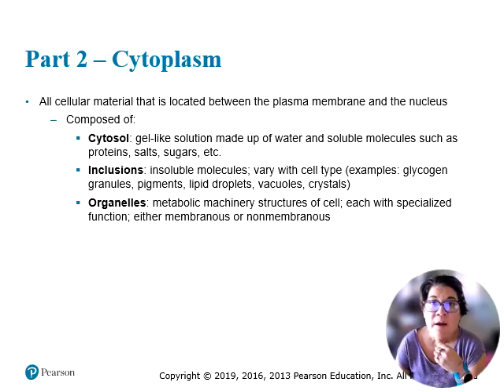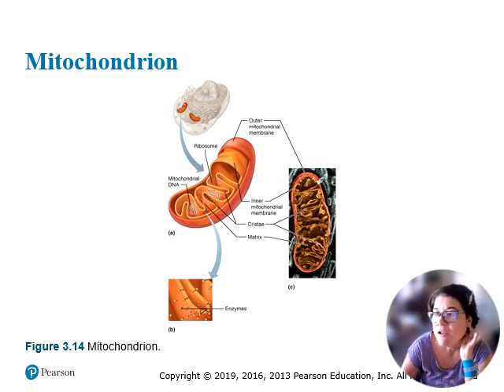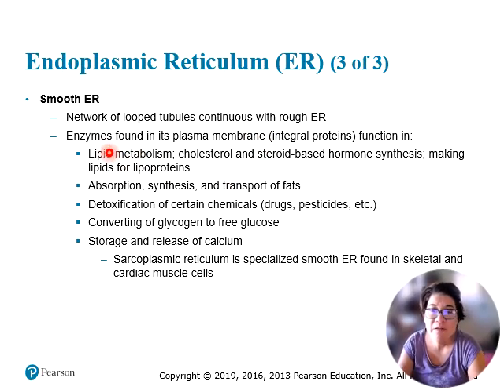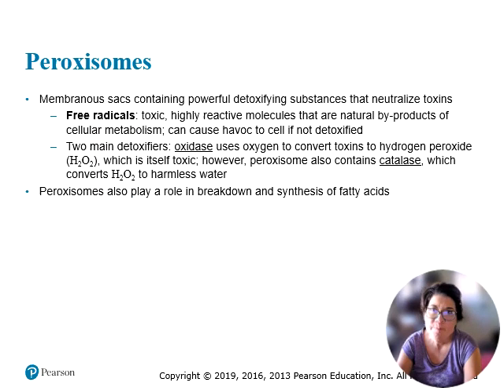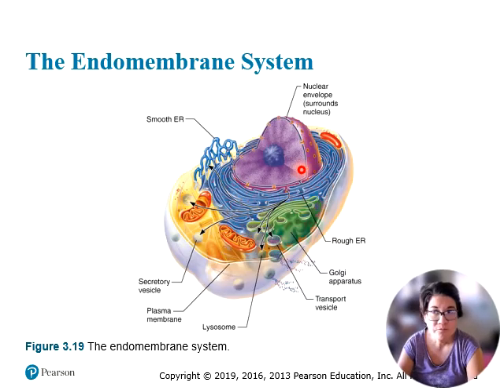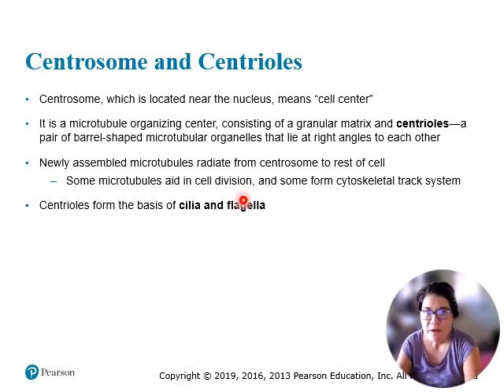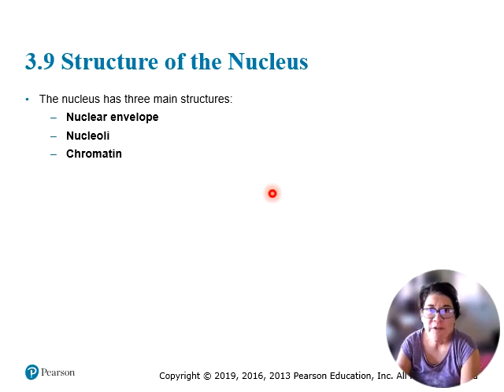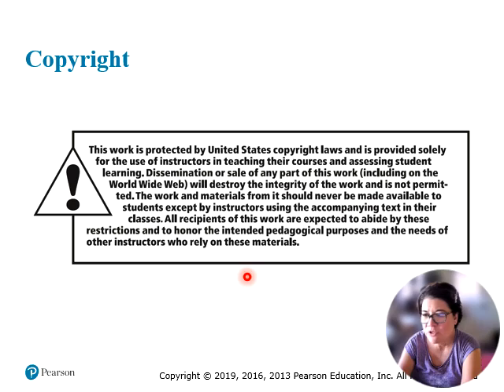BIOH 201 Ch. 3C Rost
HAP 11e Lecture Ch 03C Accessible